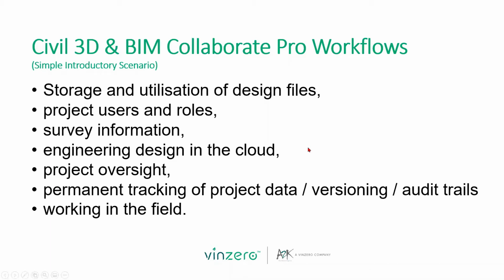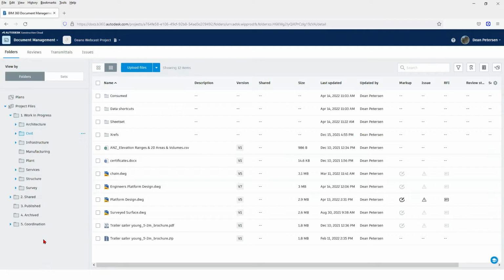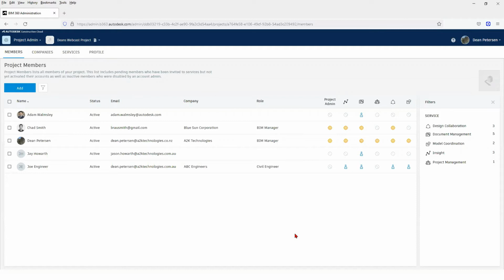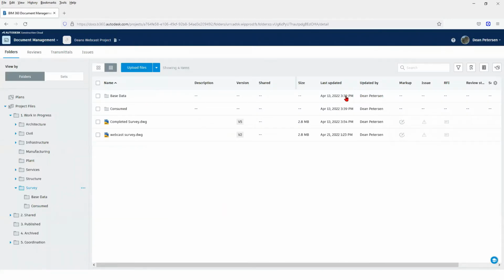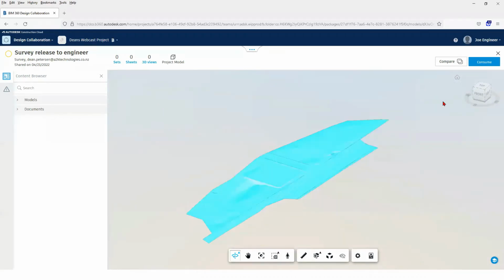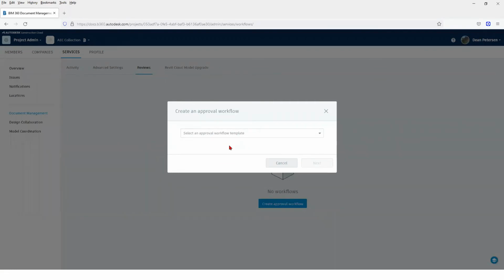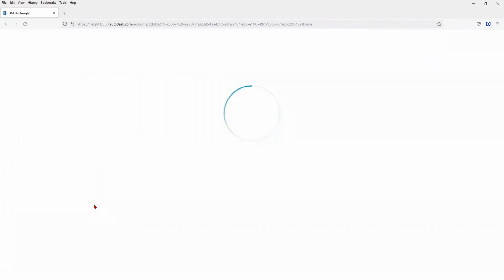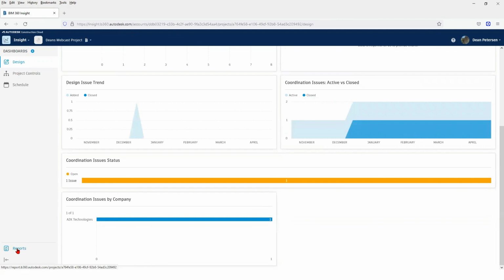Civil 3D & BIM Collaborate Pro Workflows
In this webinar we will look at using BIM Collaborate Pro to share and collaborate on Civil 3D project data, while switching between different project users to highlight some of the possible connected workflows possible now that Civil 3D is part of the Autodesk BIM environment. Some of the things we will look at are:

Storage and utilisation of design files, project users and roles, survey information, engineering design in the cloud, project oversight, permanent tracking of project data / versioning / audit trails and working in the field.